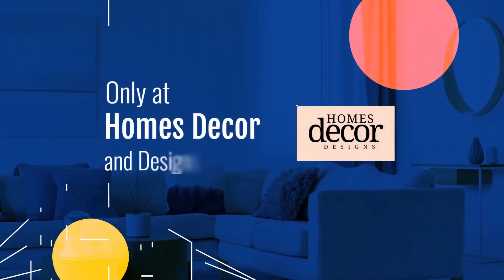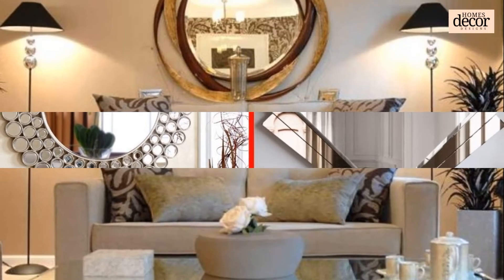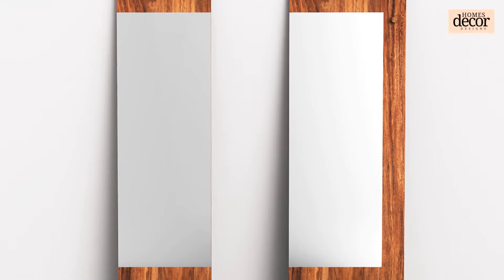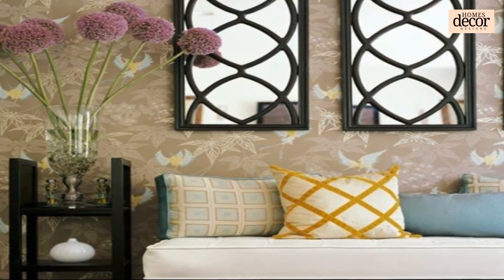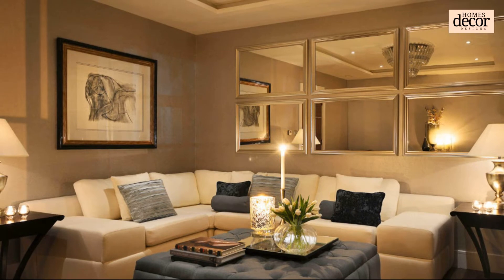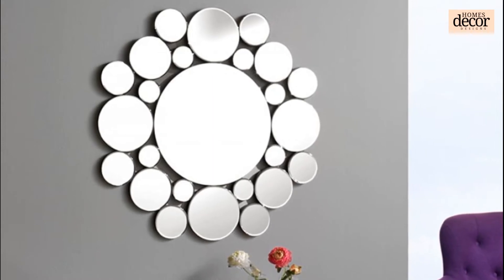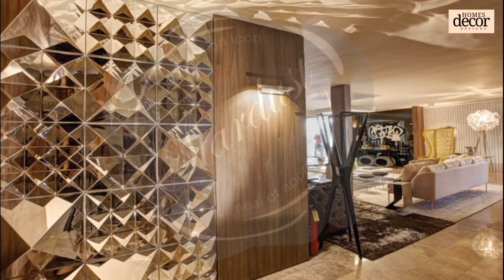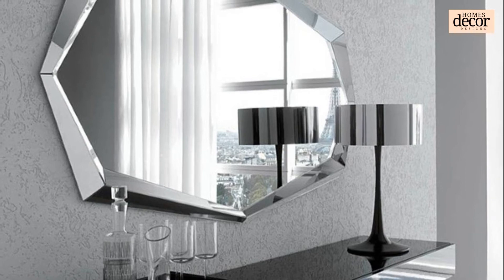STYLISH! Modern Wall Mirror Designs | Tips for Select Perfect Wall Mirror for Interior Decor Ideas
In this video, we have shown collection of stylish wall mirror design and tips for select perfect wall mirror for interior room ideas. I have been asked many times over the years, how do I go about choosing a wall mirror that will fit in well with a particular room of my home. My answer to that is you have to know what room the wall mirror will be hung in and what style of mirror will match up with the theme of the room. Let me start with a question. Which room in your home will this wall mirror hang in? Since we are only talking about wall mounted mirrors, your first thought should be the style. For the most part the different styles of wall mirrors are Traditional, Ornate, Modern, Frameless, Venetian and Kids. So, enjoy the video and hope you like it and get great inspiration from it. Thank you.

If you are an owner of any photo and if you wish to delete that photo so please first contact me at my Gmail account that is mentioned above or you can also contact me at